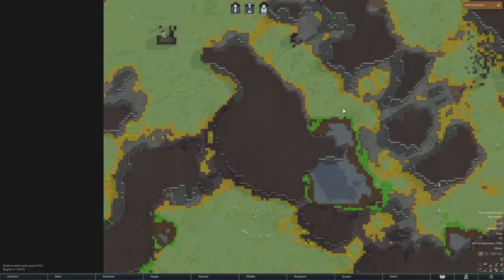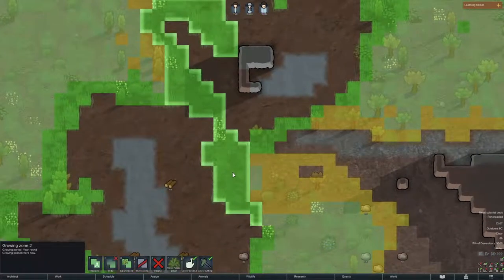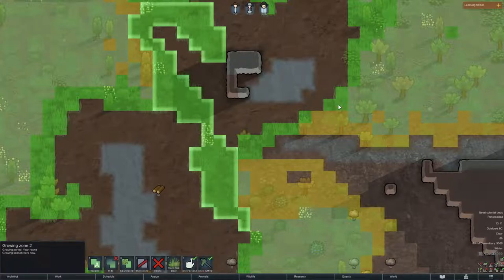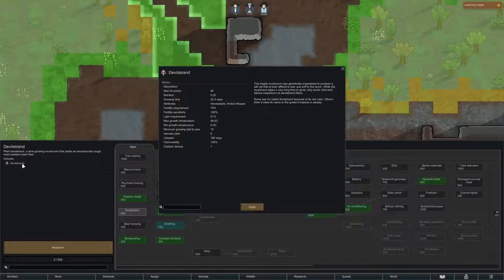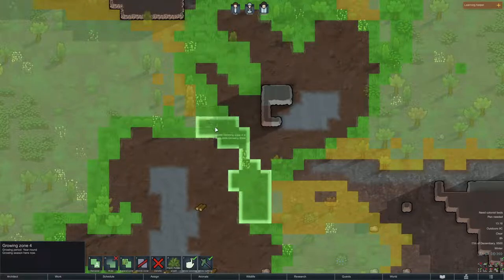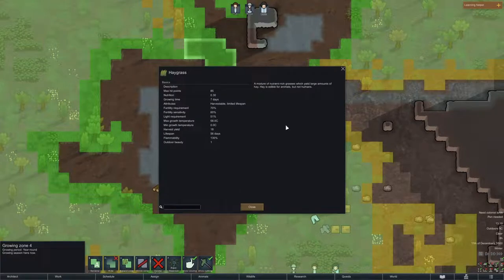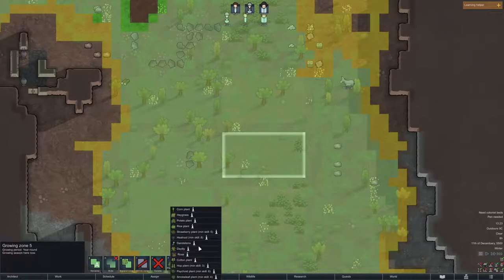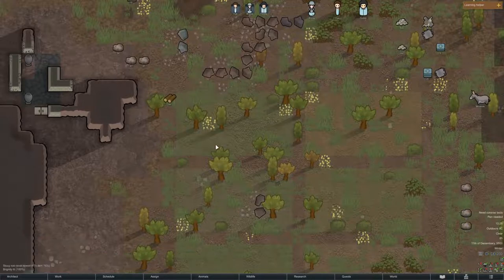Rimworld Tips & Tricks 06. Growing zones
We look at growing zones and planting.

Apologies im not well hope to be back by saturday for live rimworld.